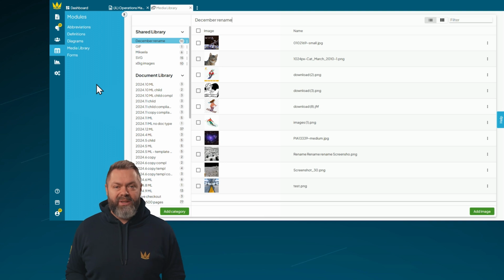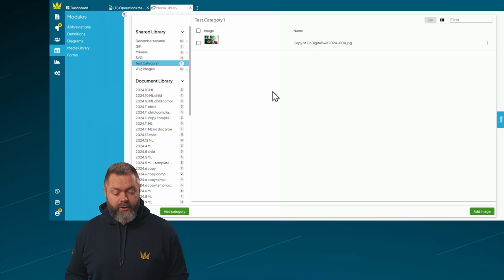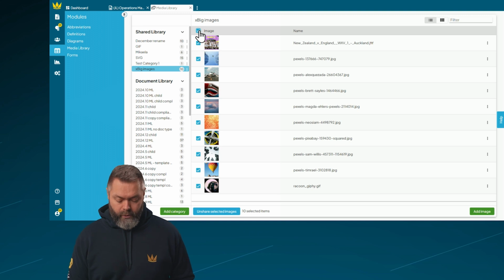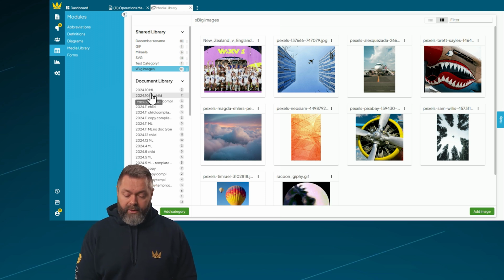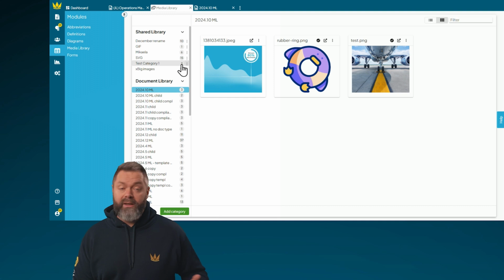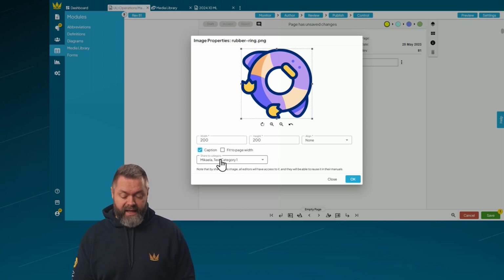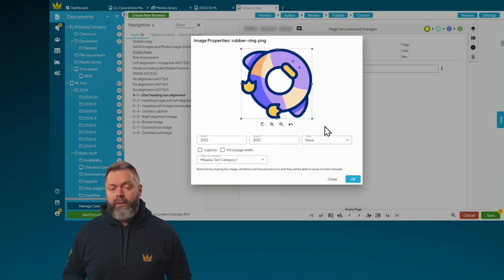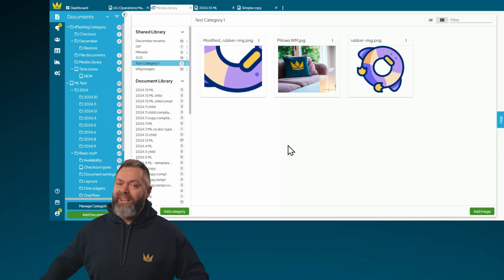Product Update - Media Library - December 2024 | Web Manuals - Document Management System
Get a glimpse of our new Media Library - enjoy!